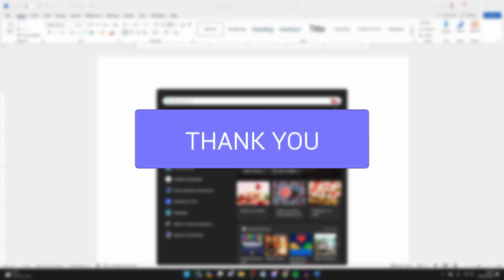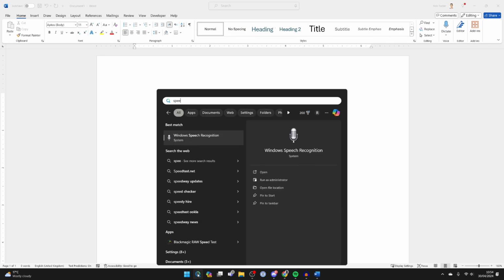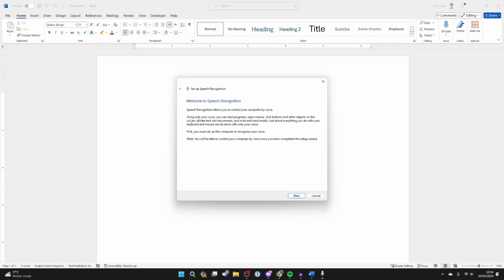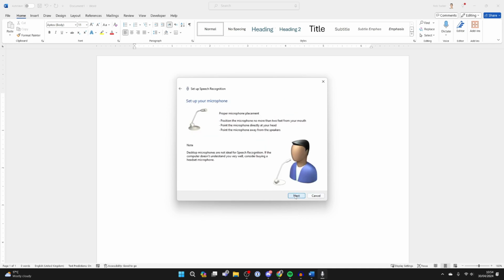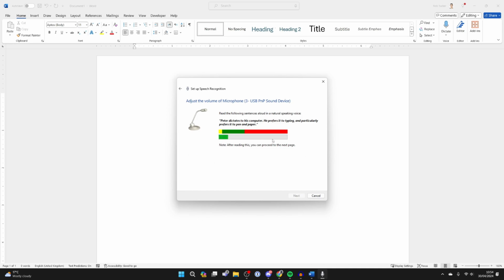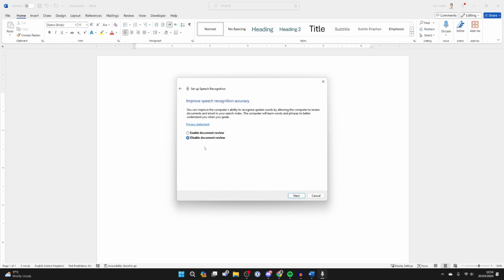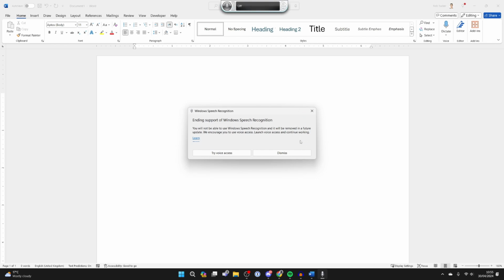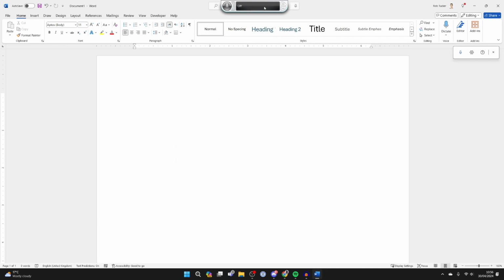How To Enable & Use Voice Typing In Word - Full Guide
Learn how to enable and use voice typing in word in this video.

GuideRealm